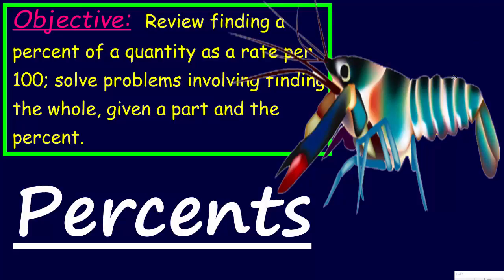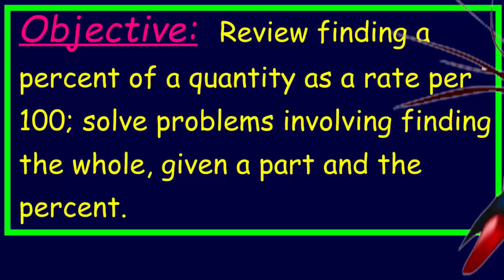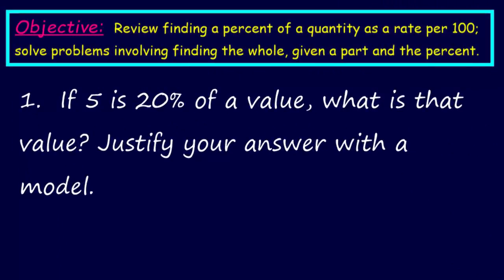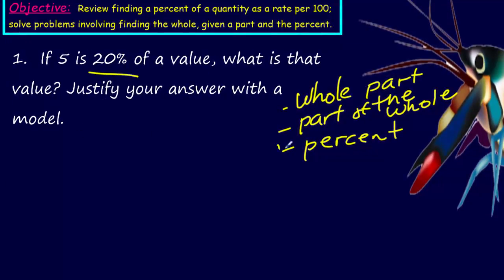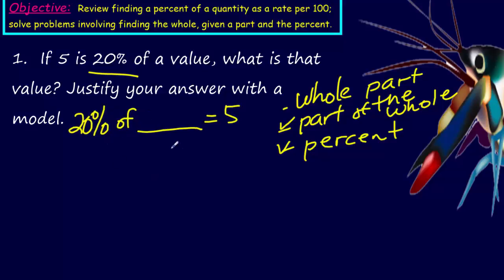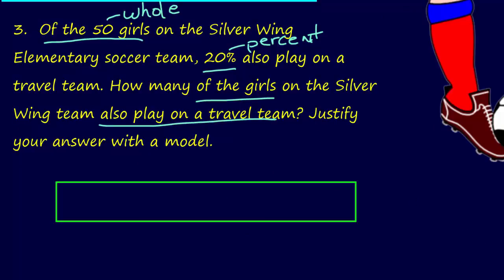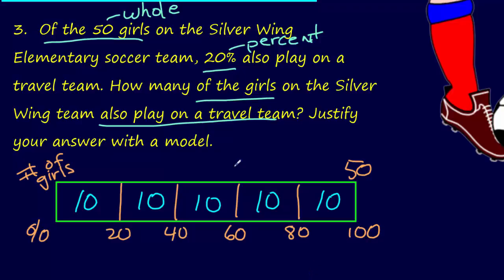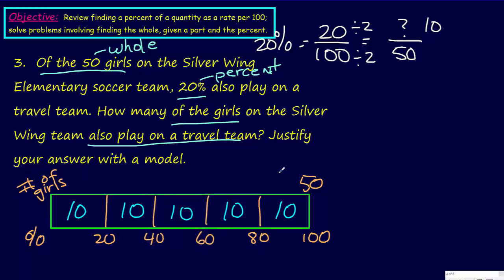Go Math 6th Grade Math Solving Percent Problems Review Part 1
This math "review" video is the first of 2  videos and covers problem-solving related to percents; finding the part of a whole and a whole part. I model using a double-number line, tape diagram and setting up equivalent ratios (proportions).